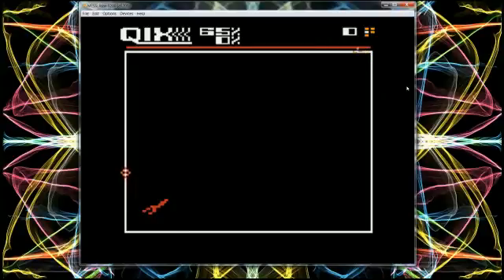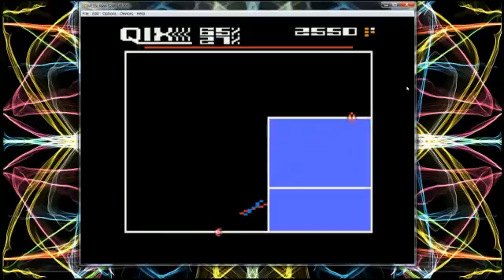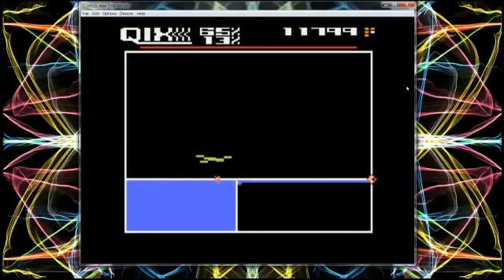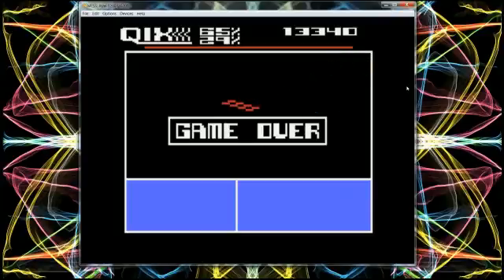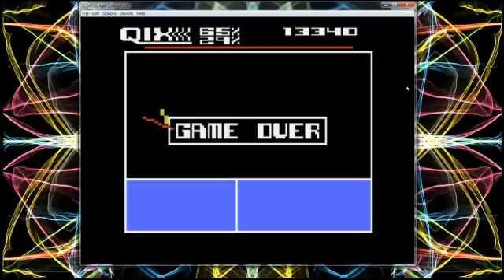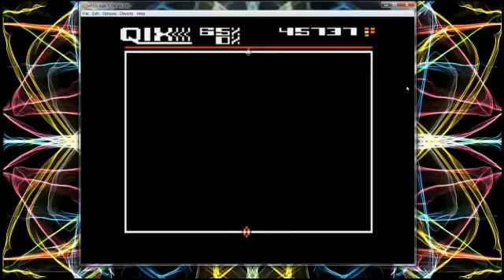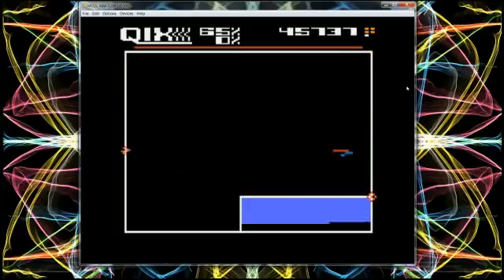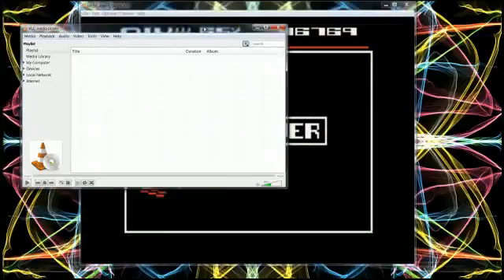Qix (5200)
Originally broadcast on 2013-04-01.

How to trap a monster with a pencil.